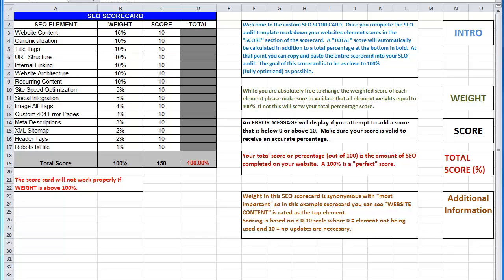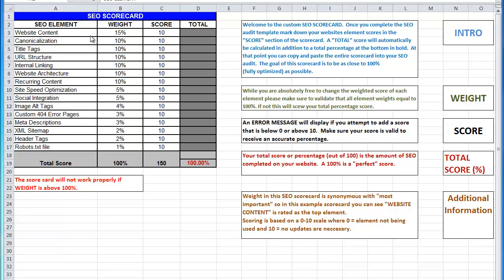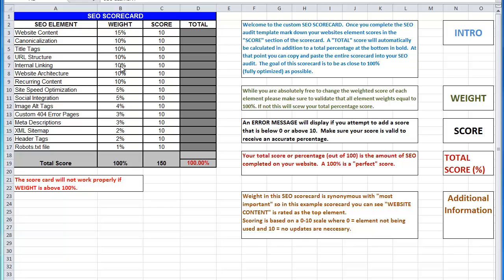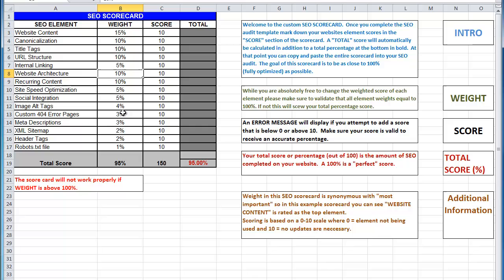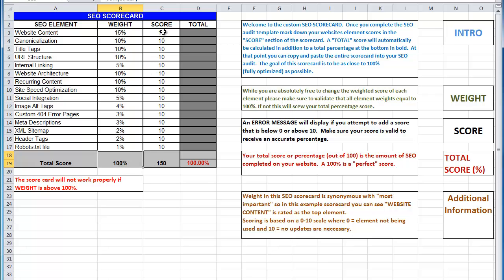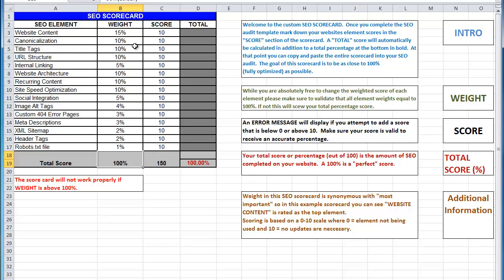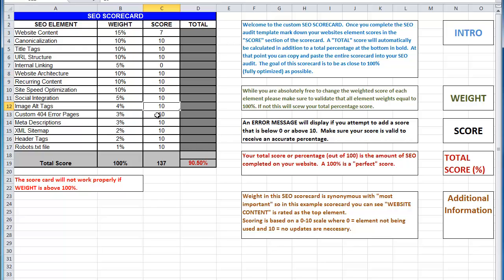tutorial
SEO scorecard explanation